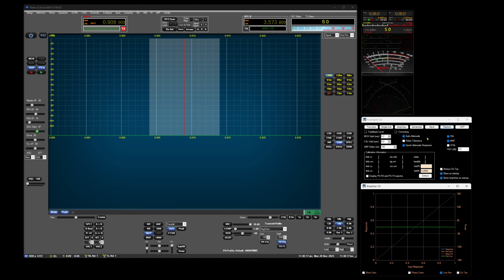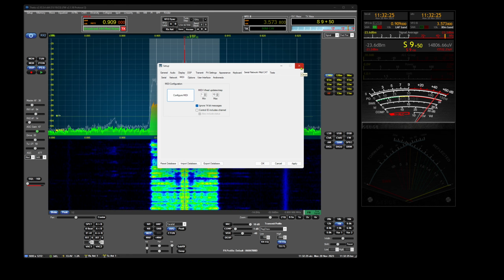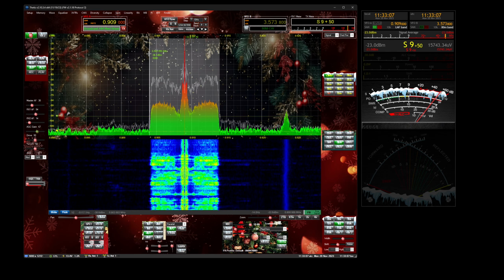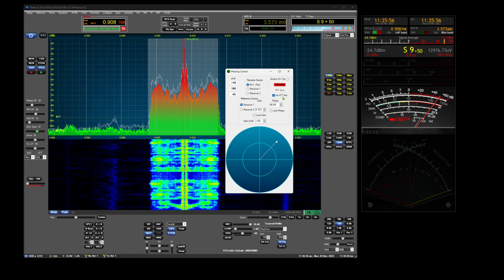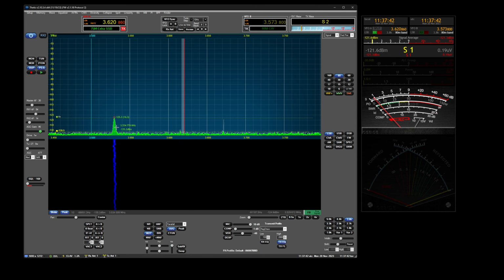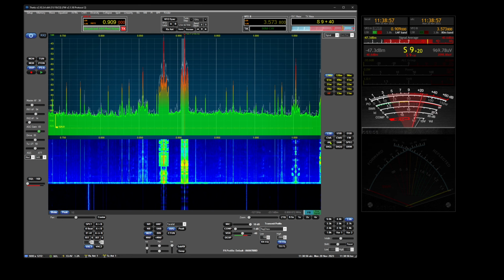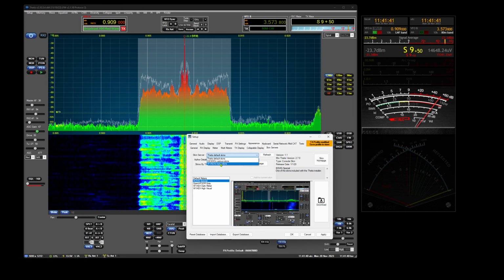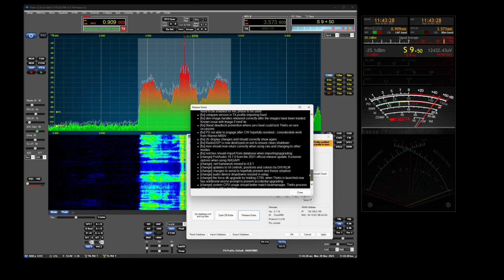Thetis - v2.10.3.4 Update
Just a quick vid to cover the changes in v2.10.3.4 of Thetis. Thanks to everyone that helped test and send in reports.